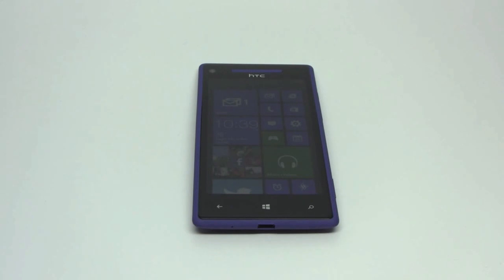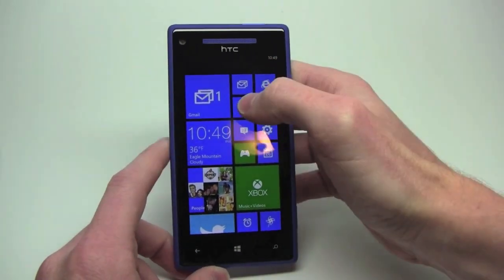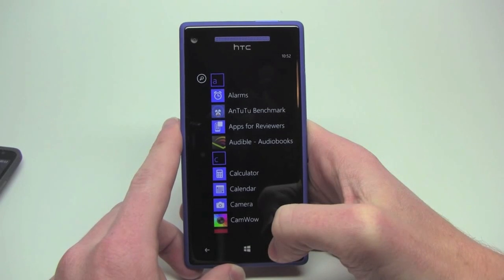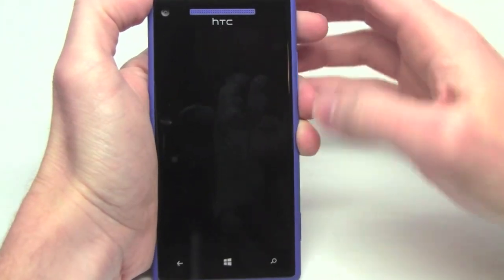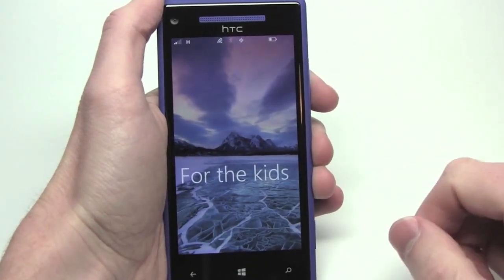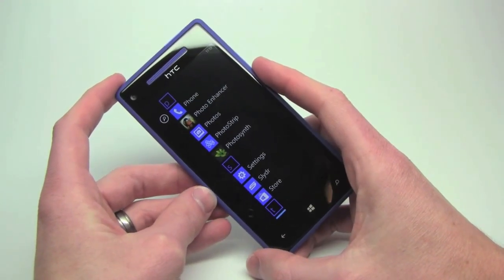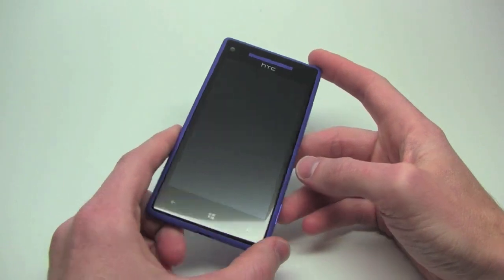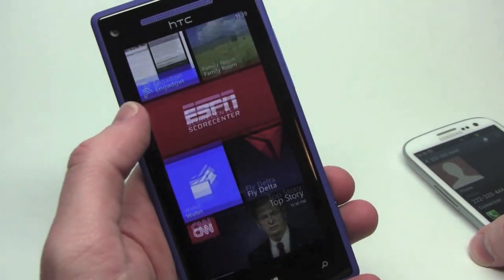Windows Phone 8 Hands On Review | Engadget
Android flagship phones sported 1GHz single-core CPUs and were in the process of upgrading to Froyo, the iPhone 4 was the Apple phone of choice and the word "phablet" was sure to be followed by a "Gesundheit." (It still is, arguably.)